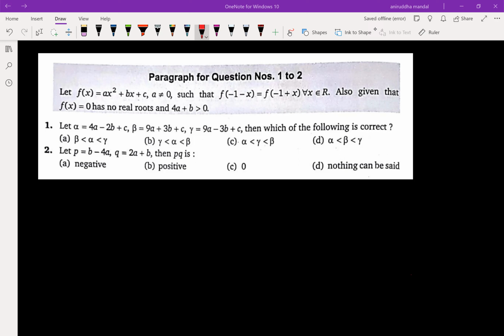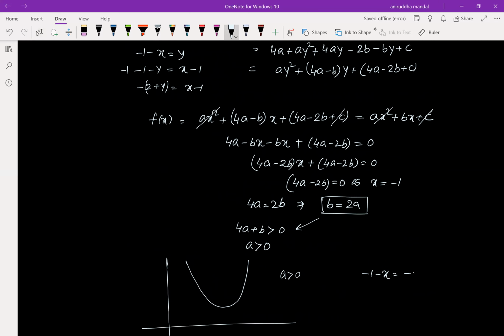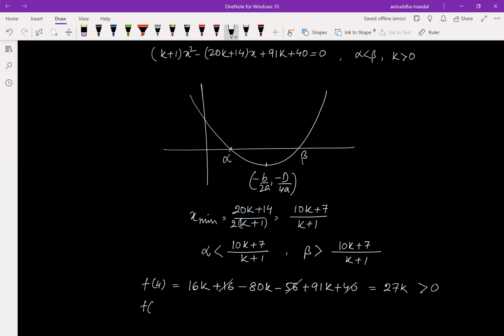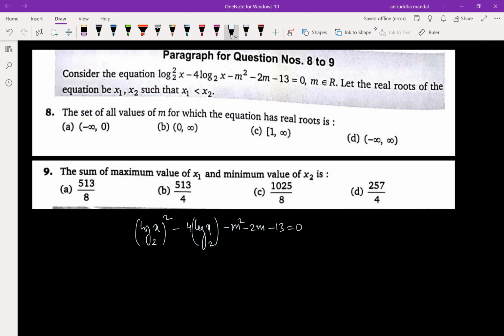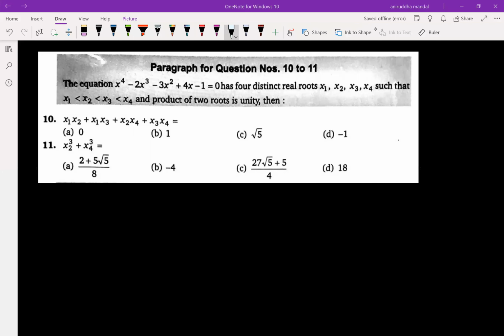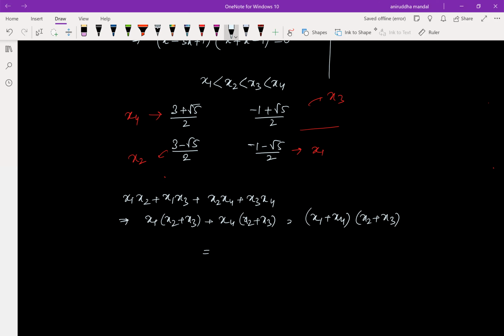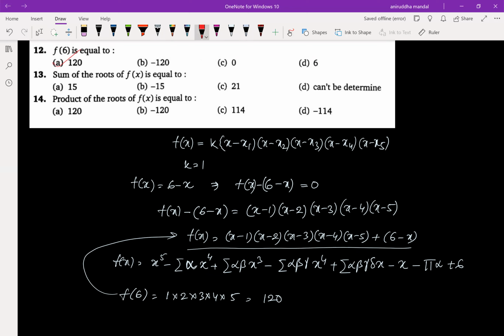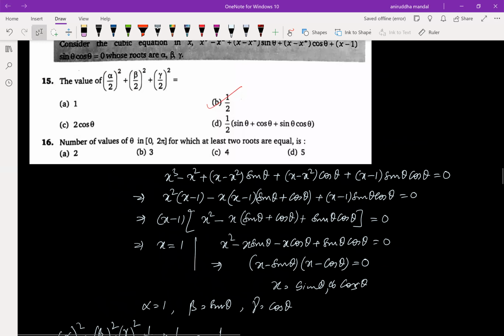Jee practice problem 53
Based on quadratic equation